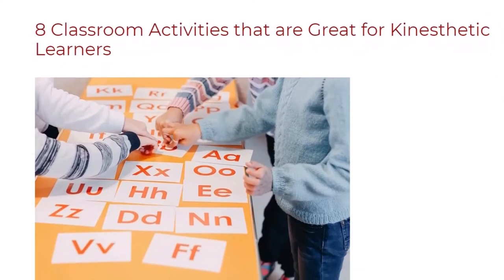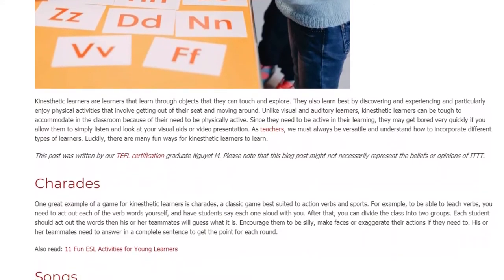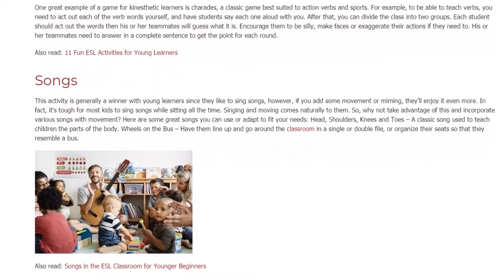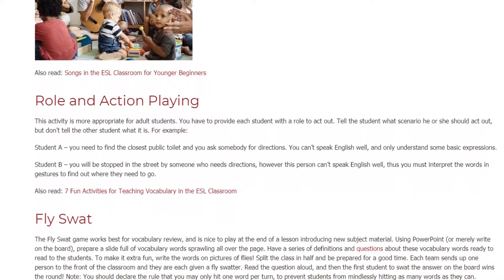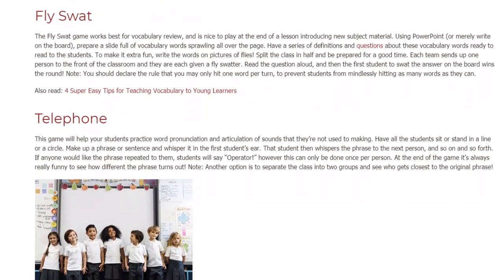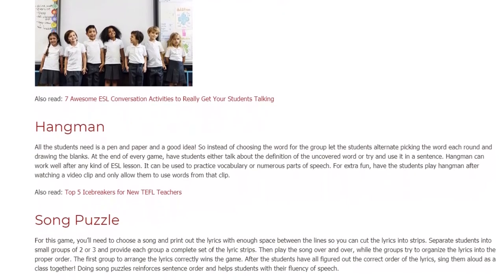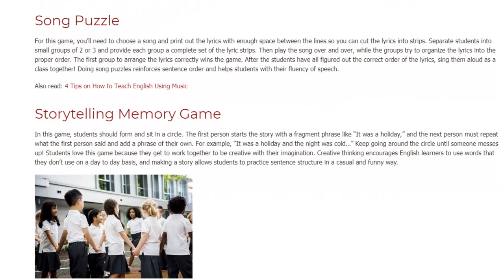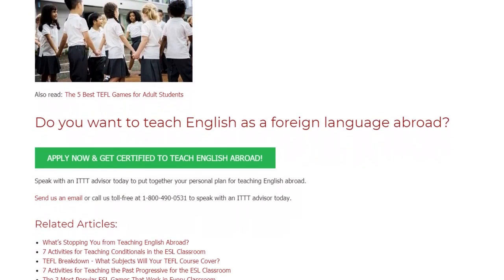8 Classroom Activities that are Great for Kinesthetic Learners | ITTT TEFL BLOG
Kinesthetic learners are learners that learn through objects that they can touch and explore. They also learn best by discovering and experiencing and particularly enjoy physical activities that involve getting out of their seat and moving around. Unlike visual and auditory learners, kinesthetic learners can be tough to accommodate in the classroom because of their need to be physically active. Since they need to be active in their learning, they may get bored very quickly if you allow them to simply listen and look at your visual aids or video presentation. As teachers, we must always be versatile and understand how to incorporate different types of learners. Luckily, there are many fun ways for kinesthetic learners to learn.